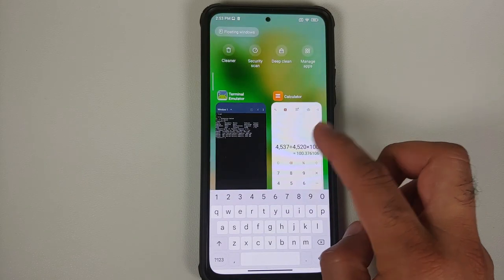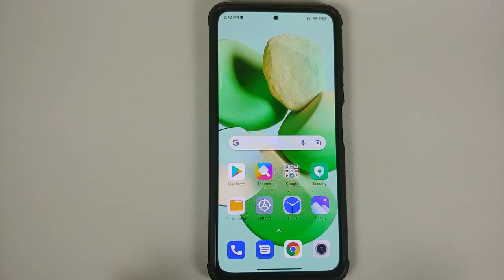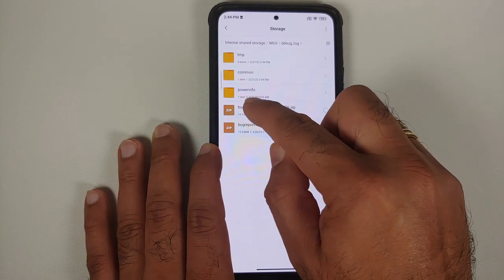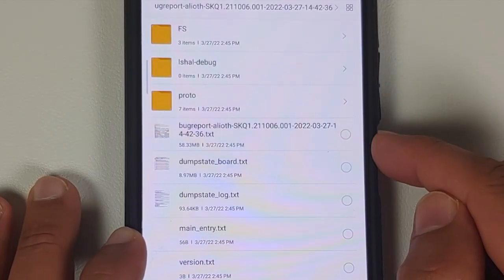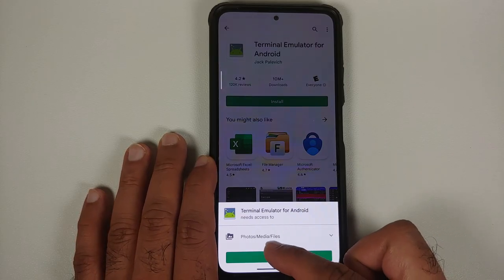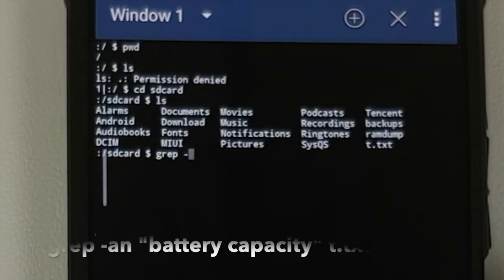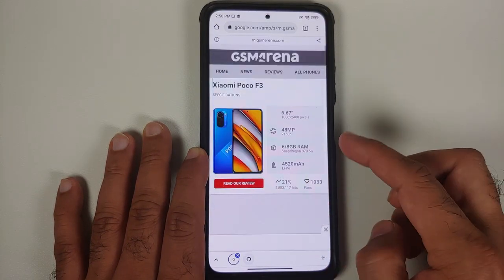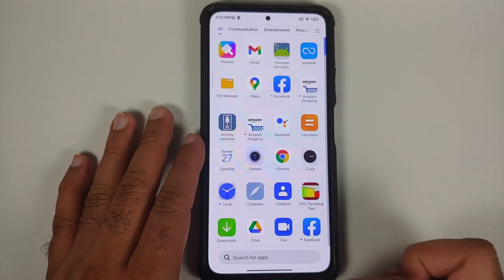Howto Check Battery Health on Any MIUI Device (Xiaomi, Redmi, Poco) Without Root NO AccuBattery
Do you want to learn how to check the battery health on any Miui (Xiaomi, Redmi, Poco) device without root and without using AccuBattery? In this detailed video tutorial we will show you how to check the battery health on any Miui (Xiaomi, Redmi, Poco) device without root and without using AccuBattery.

**Check Battery Health on Any Miui Device Important Links**